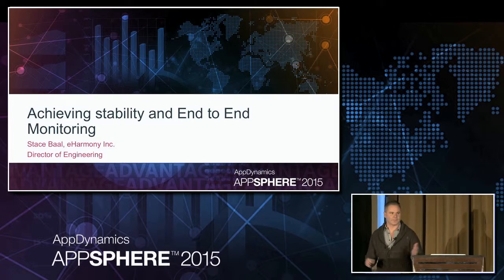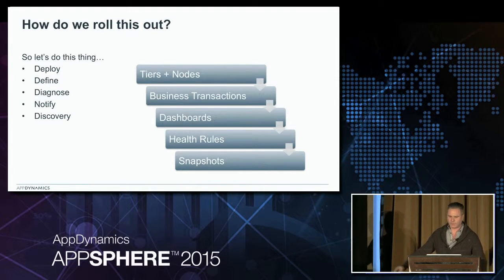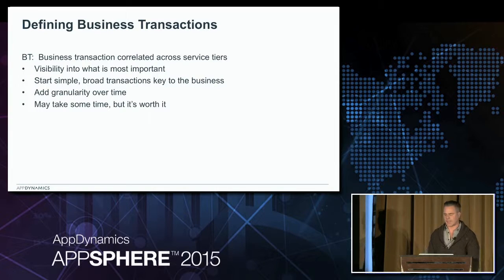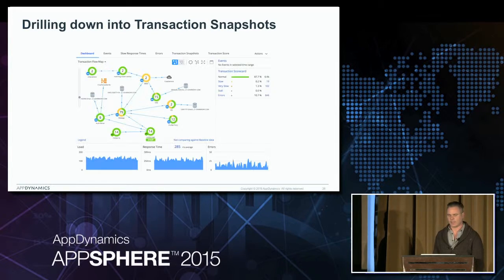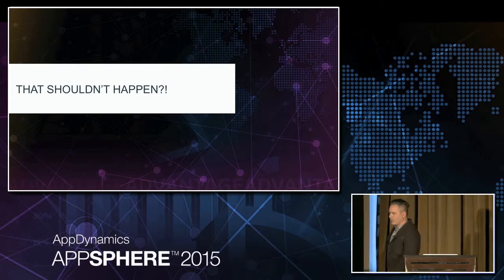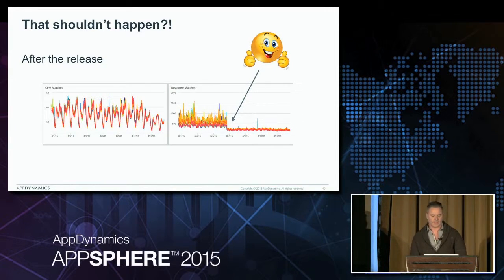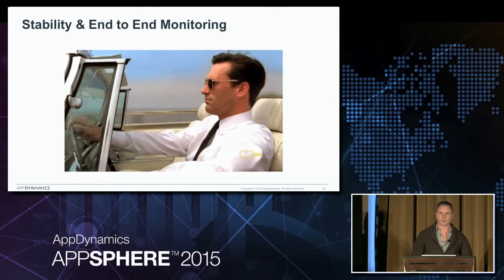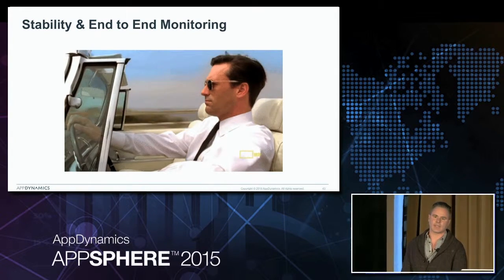AppSphere 15 - How eHarmony Achieves Stability and End-to-End Monitoring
Monolithic applications have given way to modular applications, driven by the need to break larger problems into smaller problems. Similarly, the development processes has been forced to be broken into smaller agile development cycles.

Trends in software development and modern lightweight platforms lead us toward micro-services architectures to meet scalable demands. Additional benefits of micro-services architectures are compartmentalization and a limited impact of service failure versus a complete software malfunction. The problem is there are a lot of moving parts in these designs. Thus, assuring performance and diagnosing issues become particularly complex, especially if the services are geographically distributed or provided by multiple third parties.

Most open source monitoring tools do not handle transactional monitoring but rather provide much of the underlying technology for this to be built, which users are forced to build on their own. Alternatively, you can use commercial APM software.

We will outline what needs to be built in terms of data extraction, analytics, and other open source technologies. Finally, we’ll also discuss commercial alternatives and what features and functions are critical when monitoring micro-services based applications.

Attendees of this session will walk away with a clear understanding of:
-What is changing with software, and why?
-What challenges are faced with these changes?
-How to overcome these challenges.